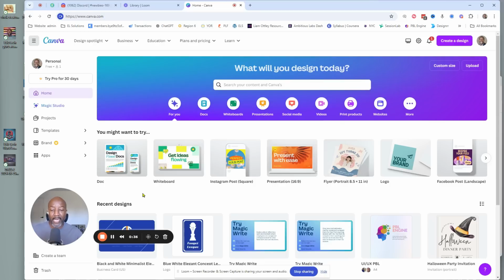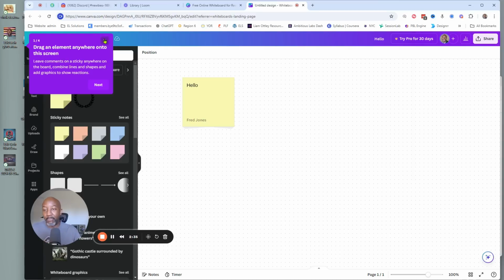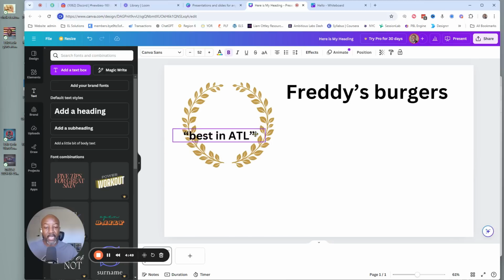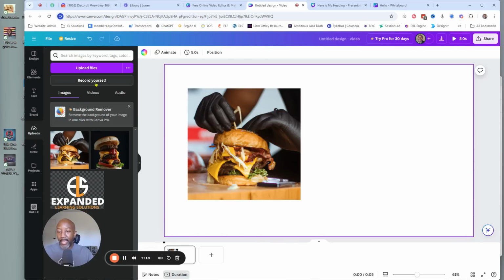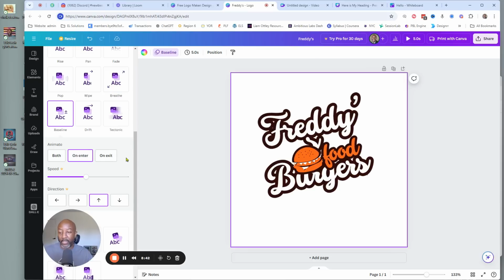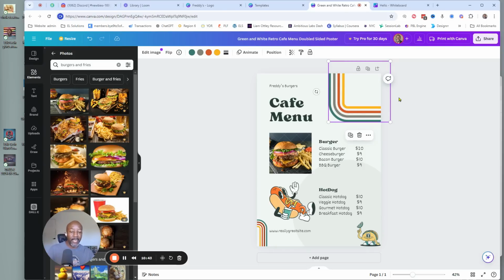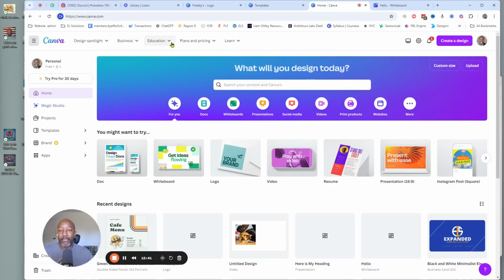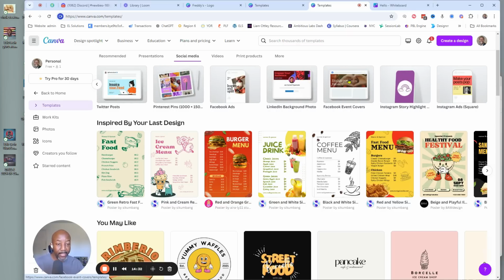Unleashing Canva's Hidden Secrets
I delve into the various features of Canva, exploring its capabilities for creating banners, thumbnails, and whiteboards. Canva offers a wide range of design tools, from logos to social media templates, making it a versatile platform for educators and content creators. I showcase the ease of use and creative possibilities within Canva, encouraging viewers to experiment with its features. No specific action requested from viewers.

00:00
Introduction to Canva Features
02:29
Utilizing Different Programs
06:49
Editing Videos and Creating Logos
09:43
Customizing Templates